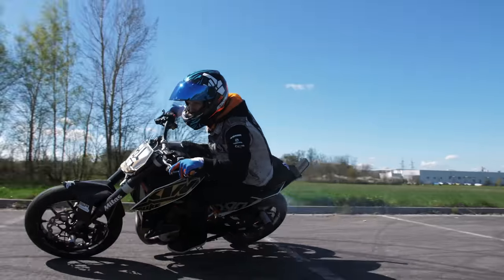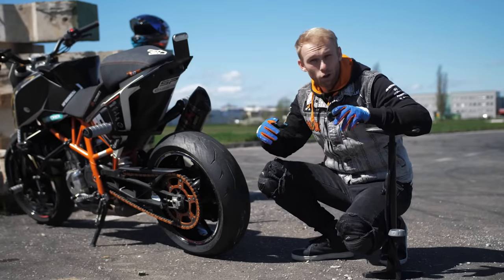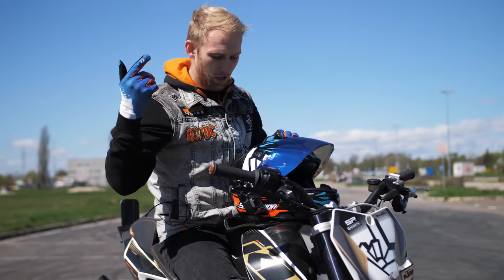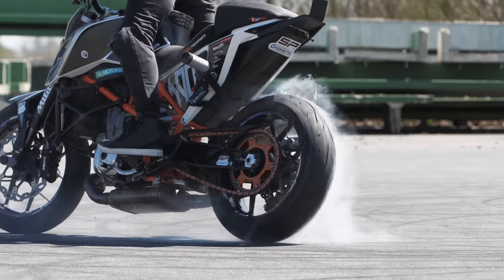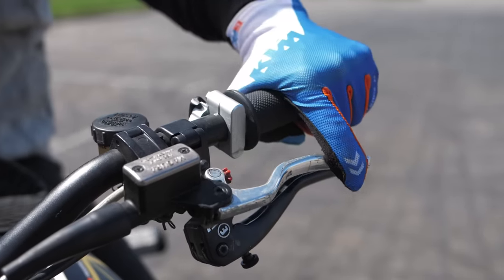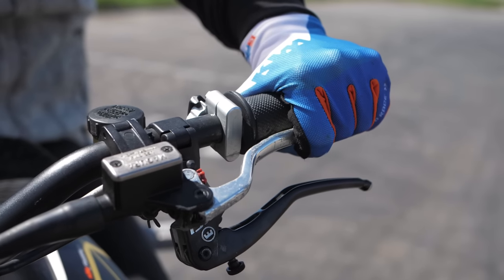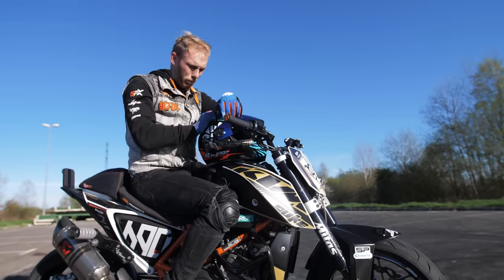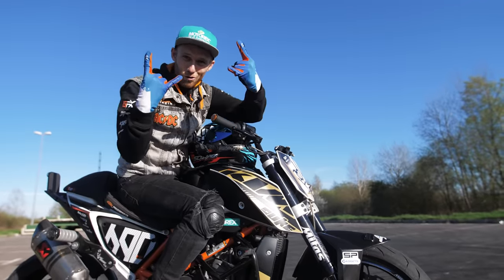HOW TO DRIFT | RokON VLOG #56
HOW TO DRIFT a motorcycle was one of the frequently asked topics while explaining how to wheelie, how to stoppie and how to rolling burnout. Forth how to episode within RokON vlogs is dedicated to the development of stunt scene and one of the most popular driving style - Drifting.